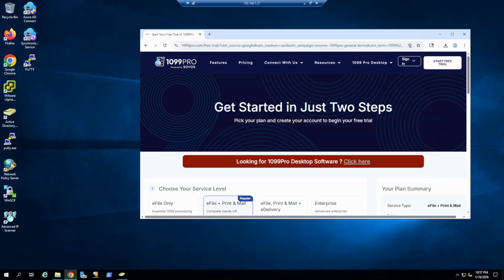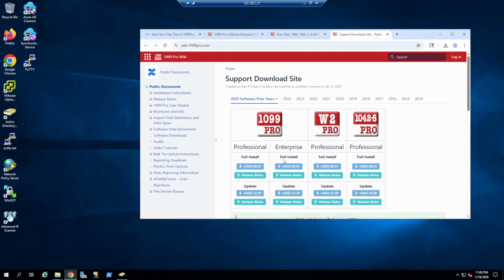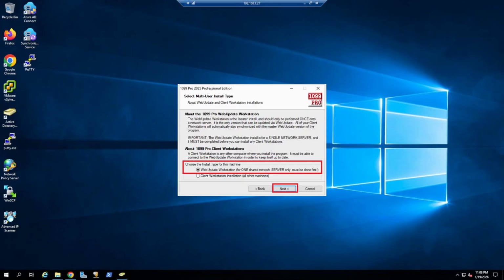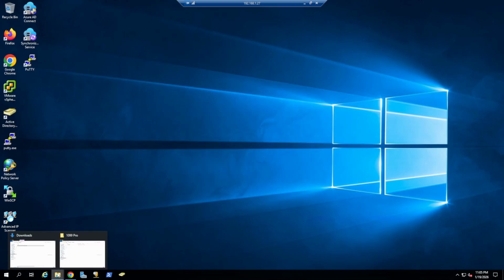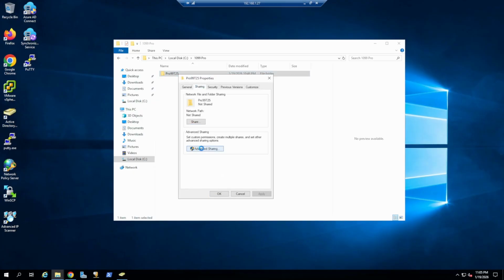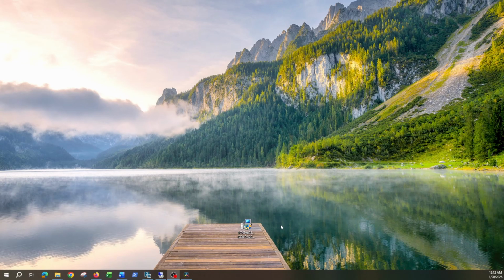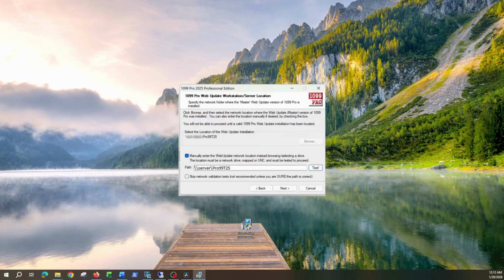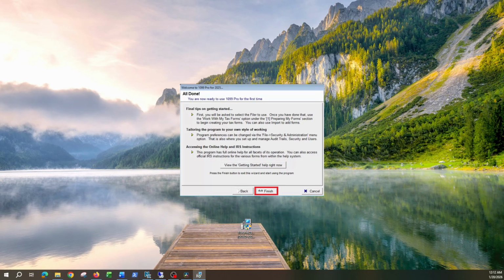How to Install Sovos 1099 Pro Desktop: Server Network Setup & Configuration Guide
How to Install Sovos 1099 Pro Desktop with Server Shared Network Set Up
Local Install Directory:
C:\1099 Pro\Pro99T25
Server Share:
\\server\Pro99T25
Server Data Share:
\\server\Pro99T25\Data